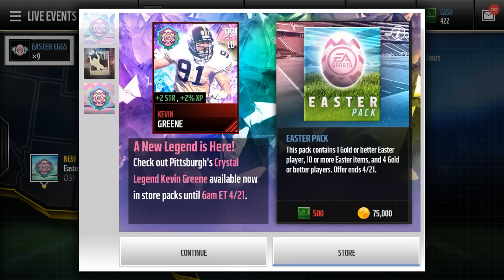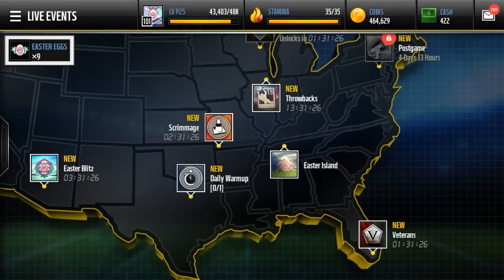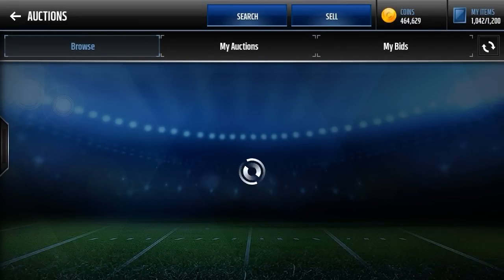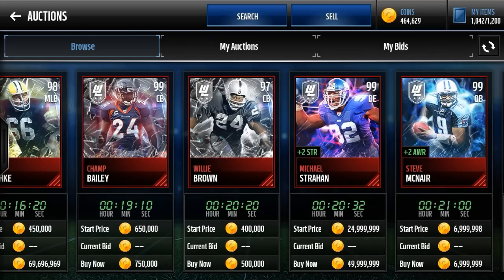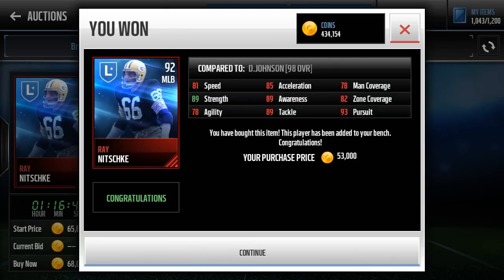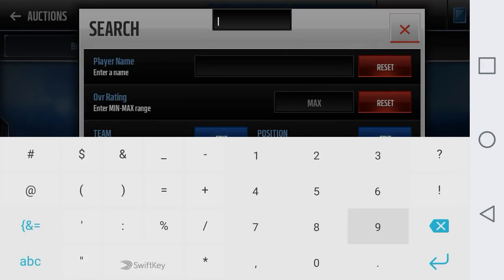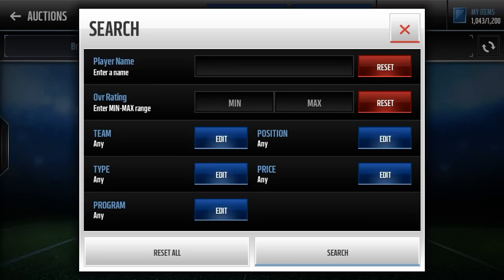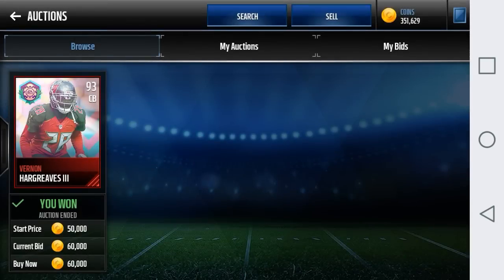NEW MADDEN MOBILE COIN METHODS AND ULTIMATE LEGEND, TOTW, AND FOOTBALL OUTSIDERS REVIVAL RUMORS!!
In today's video, I discuss some absolutely market-shattering sets that could be coming to Madden Mobile, as well as a few coin methods that have been making me bank!!

for NBA Live Mobile and Madden Mobile coins! They have the best prices and instant delivery.

CUSTOM CARDS CREATED BY @CARDBOARD.DESIGNS ON INSTAGRAM!! Check his page out!

SHOUTOUT TO MY AWESOME THUMBNAIL CREATORS!!

AsianNinjaMM Instagram!

Make sure to spam that like button, and subscribe if you're new so you never miss the latest in Madden Mobile 17 Coin Making Methods, Madden Mobile 17 Hacks, Madden Mobile 17 Glitches, Madden Mobile 17 Tips and Tricks, Madden Mobile 17 Pack Openings, and whatever else I decide to post!

I make videos that are sorta similar to MMG, Madden Mobile Gods, Madden Mobile Slay, JustaBro, Noobkill, QJB, JMellflo, and others... But mine will teach you how to truly dominate the game!!

When watching my videos, you'll find: madden mobile hack
madden mobile leagues, madden mobile money, giveaways, madden mobile money glitches, madden mobile new players,